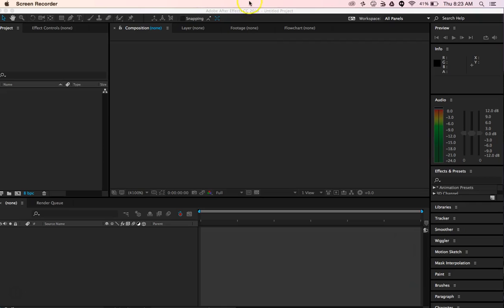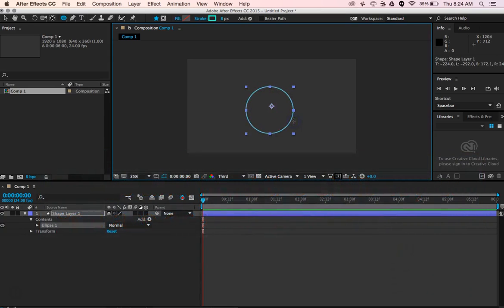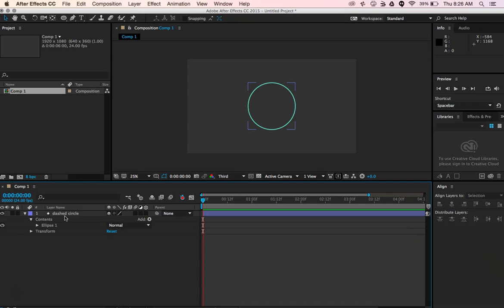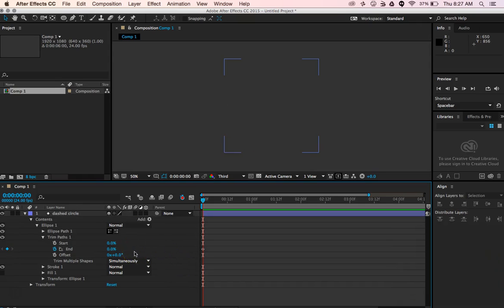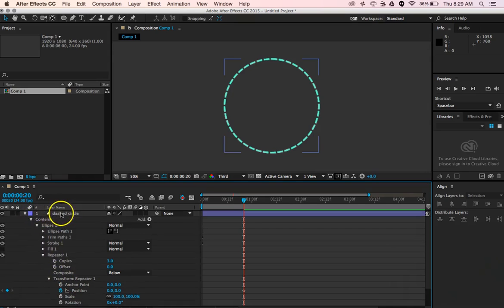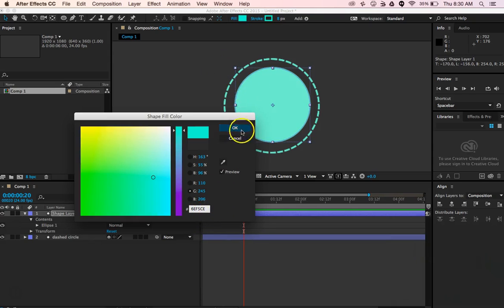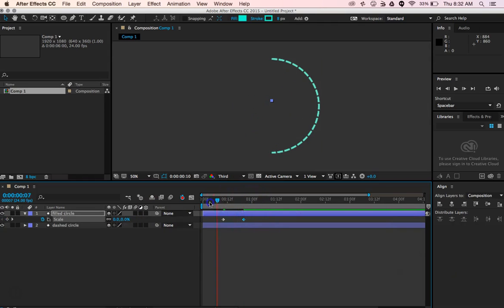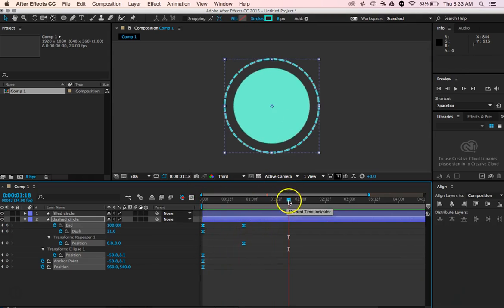Splash screen tutorial #1 of 4